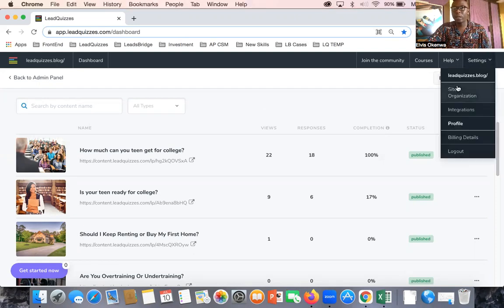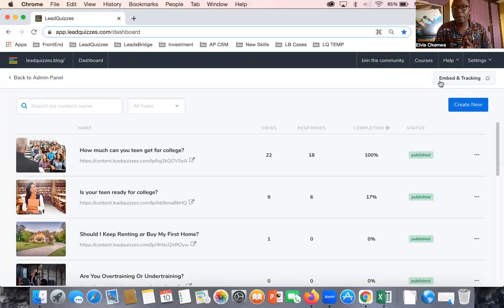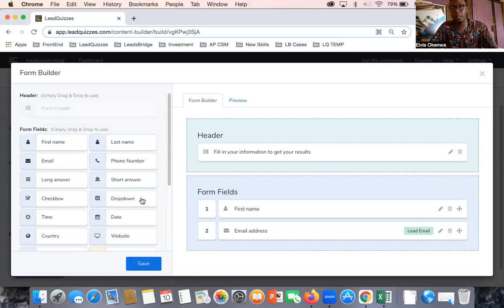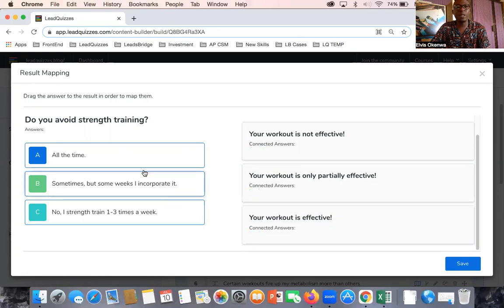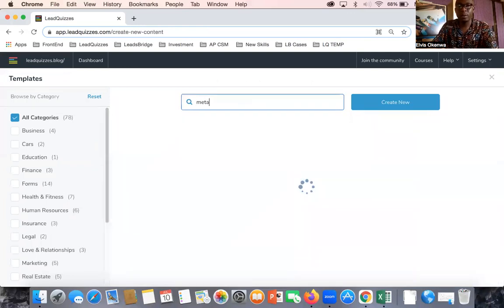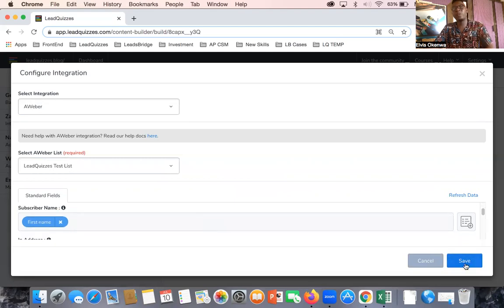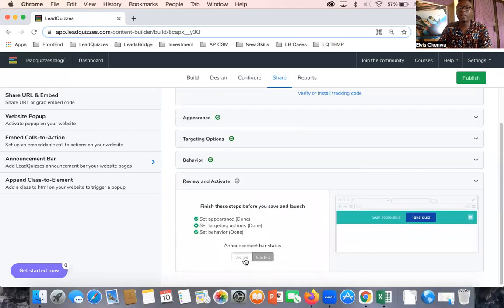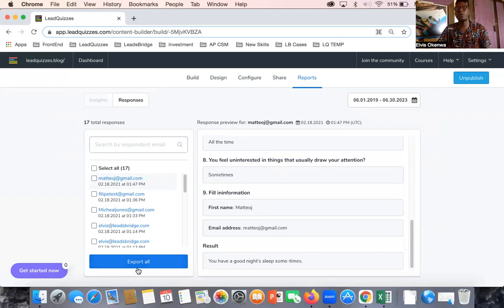LeadQuizzes Demo Training Video